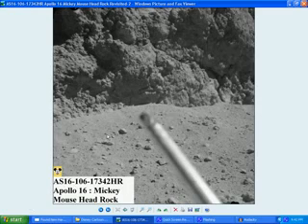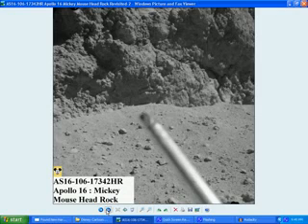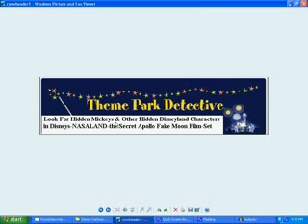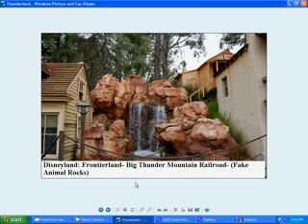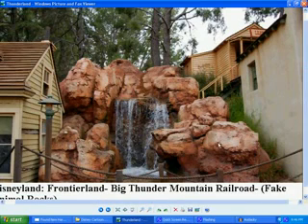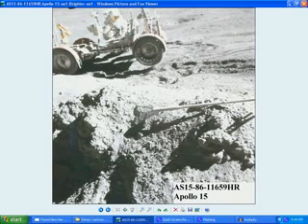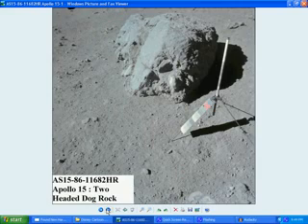Moon Hoax -Disney/Apollo Rocks with Dogs & Cartoon Characters Hidden in Them (1 of 11)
(1 of 11) Disney Made Apollo Rocks with Dogs & Cartoon Characters Hidden in Them- Just like at Disneyland.

NASA photos covered in this video, can be viewed on NASA's Apollo Image Gallery:

The Photo Numbers Are:

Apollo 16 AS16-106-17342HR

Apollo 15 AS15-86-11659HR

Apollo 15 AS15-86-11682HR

ALL NASA PHOTOS/FOOTAGE USED IN THIS VIDEO IS PUBLIC DOMAIN. SUCH MATERIAL REMAINS THE COPYRIGHT OF THE ORIGINAL HOLDER AND IS USED HERE FOR THE PURPOSES OF EDUCATION, COMPARISON, AND CRITICISM ONLY. NO INFRINGEMENT OF COPYRIGHT IS INTENDED.